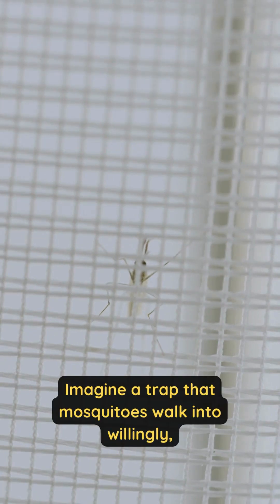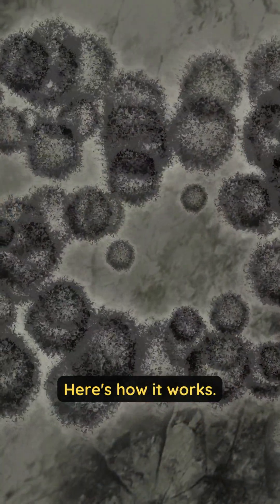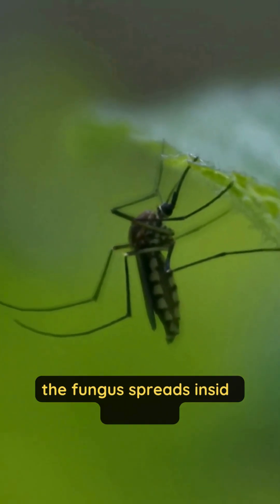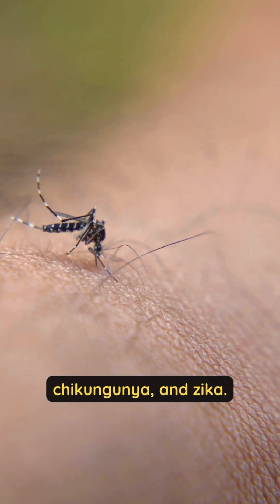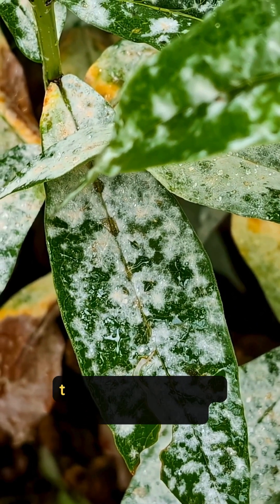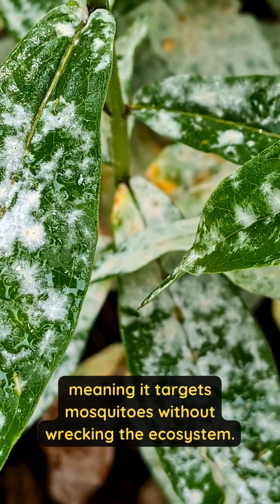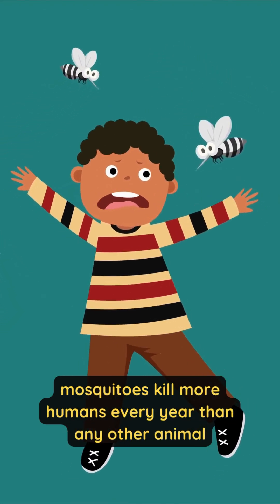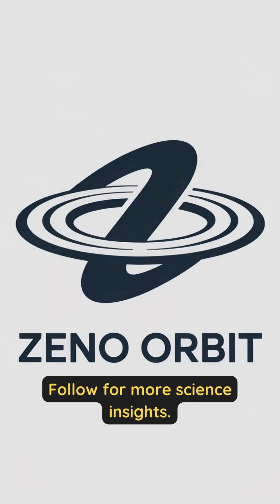This Fungus Lures Mosquitoes to Their Death 🦟☠️ A Game Changer for Disease Control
Scientists have discovered a new species of fungus that attracts and kills mosquitoes using a natural “lure-and-kill” mechanism. By mimicking scent signals mosquitoes follow, the fungus infects and eliminates them without harmful chemical sprays. This eco-friendly breakthrough could transform how diseases like dengue and malaria are controlled — pending successful safety and field trials.